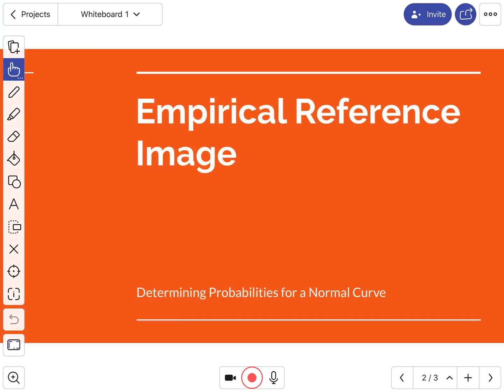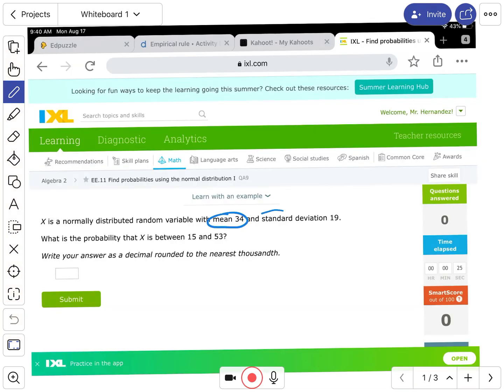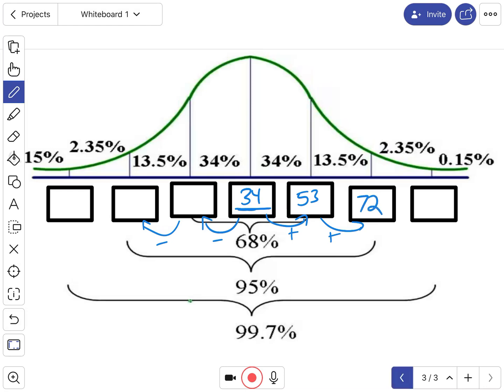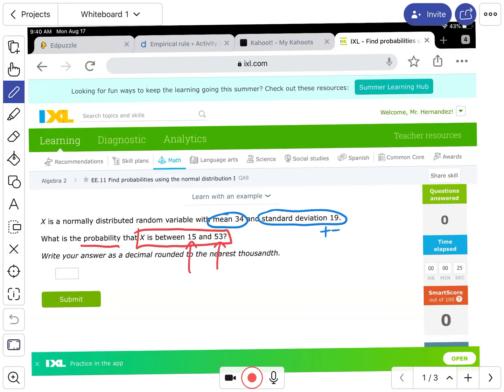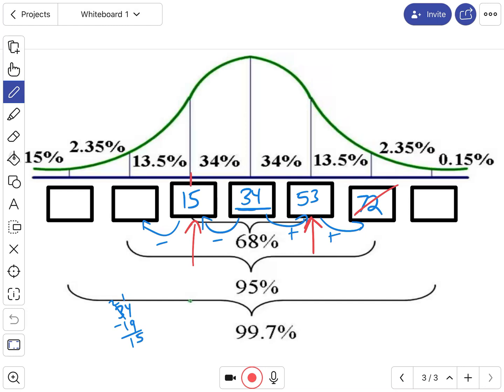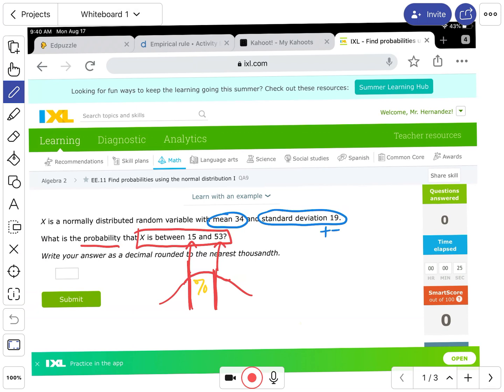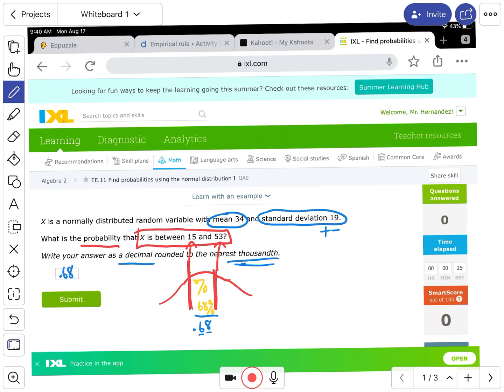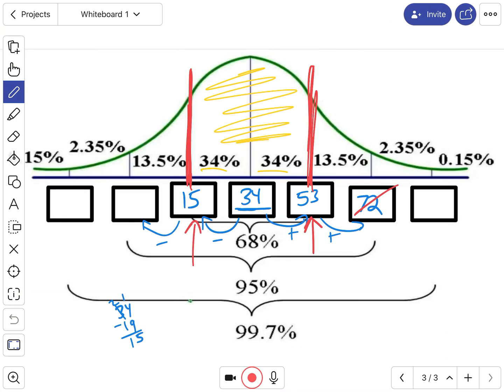IXL EE.11 Finding probabilities using normal distribution - Beginner Level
Here I go over how to use the Empirical Reference Image (located in Google Classroom) to determine probabilities.